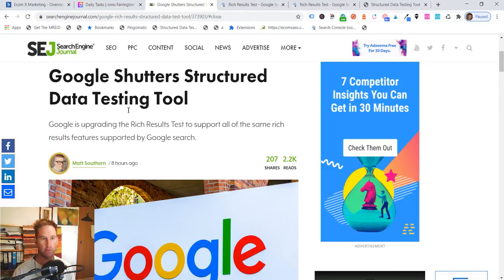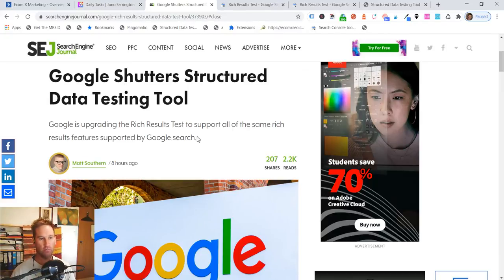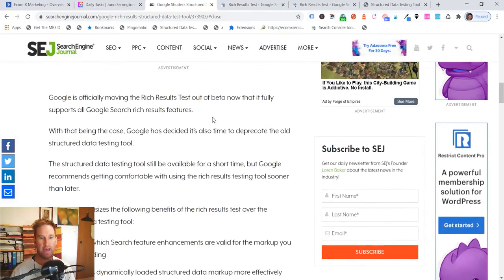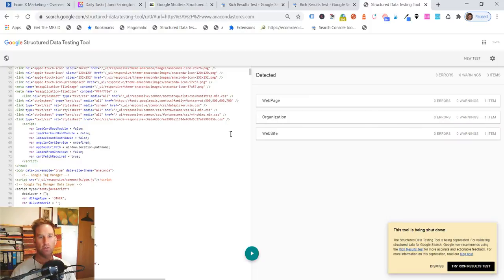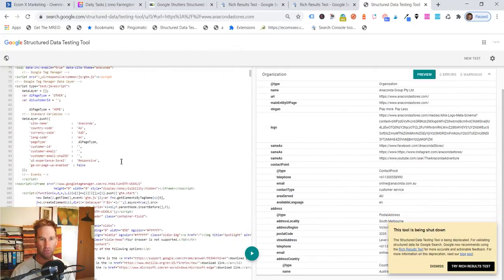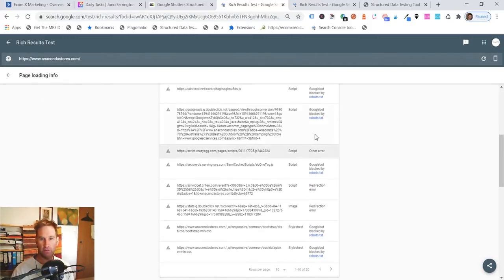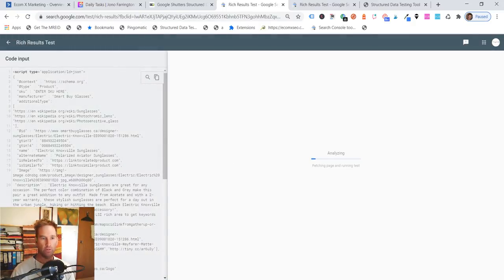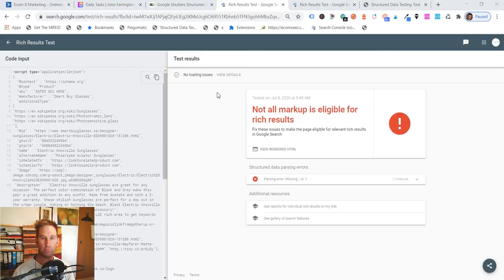Shopify SEO - Google Structured Data Testing Tool Deprecation & Shut Down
Google has announced it will be deprecating and shutting down the current Google structured data testing tool.

Will it affect results and the information we gain from the testing tool?Does the new tool provide us the same information?